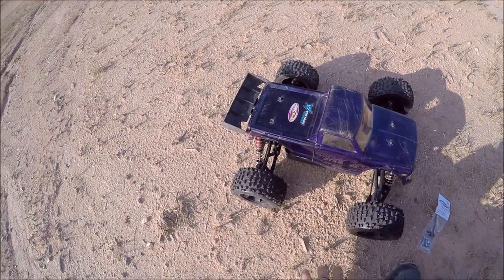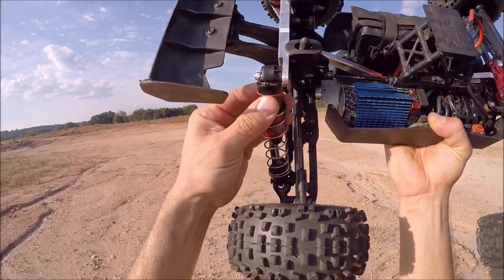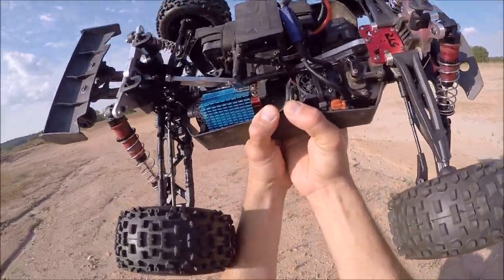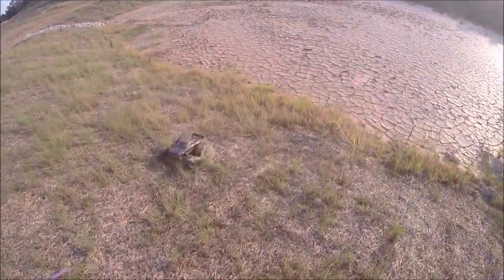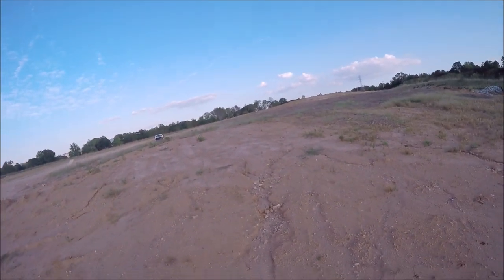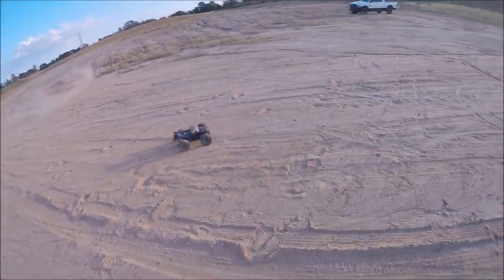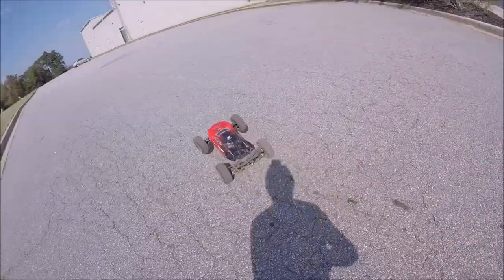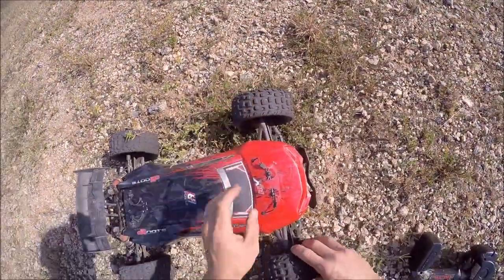ARRMA Outcast 6s "NEW M2C Upgrades" -PURPLES A MANIAC! with The TALION IN ORBIT!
Took Purple out for a run with some new M2C goodies. Testing a front tower and trying out the new shock standoff set. I was breaking the shock standoff screws quite a bit and hopefully this will solve all! Truck and the parts did well and SUPER pleased! Also took the Talion out for some big launches off the Super Sender ramp. Ended up popping a pillow ball but she did VERY well as usual! Check out the link below for M2C racing!

Worlds first Arrma 8s Stunt truck!